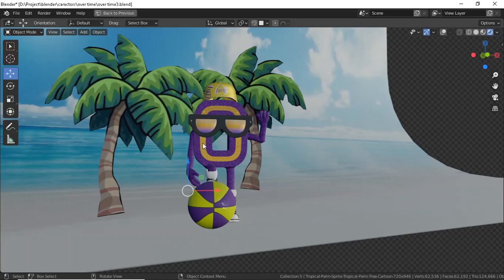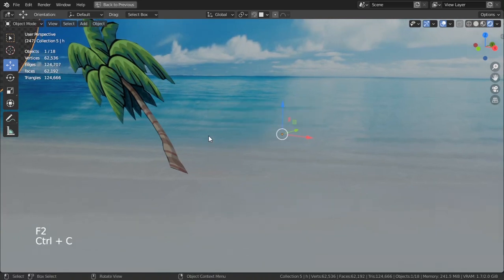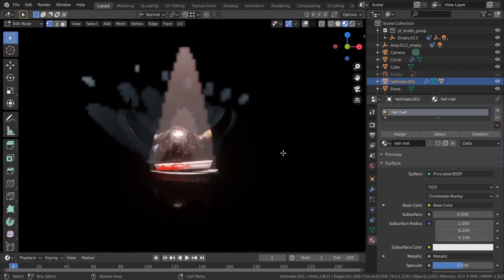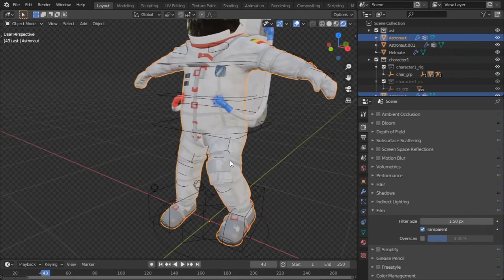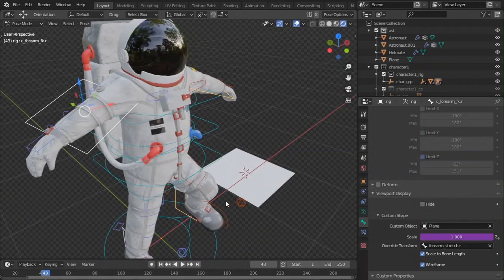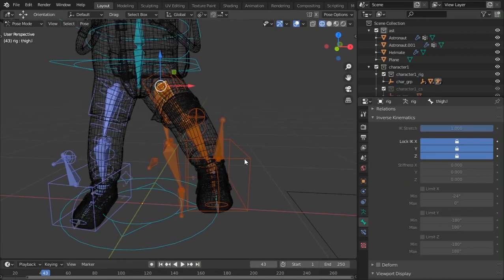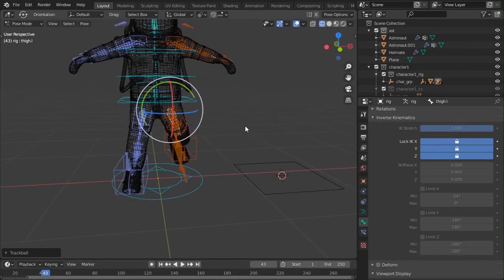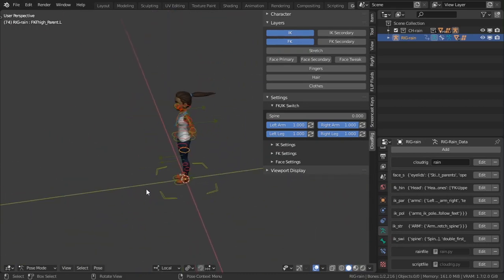5 Huge Features That Are Unspoken Of In Blender 2.8 and 2.9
IN_BLENDER| 5 Huge Features That Are Unspoken Of In Blender 2.8 and 2.9
I am going to tell you about 5 features that are super useful in blender 2.8 and 2.9, but no one is telling you about them. why?